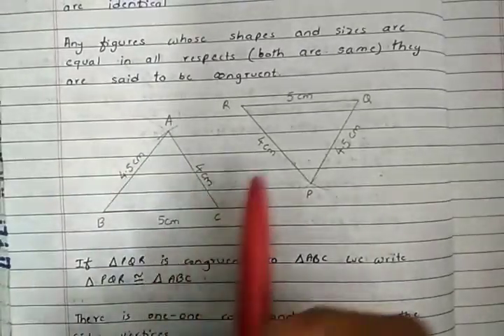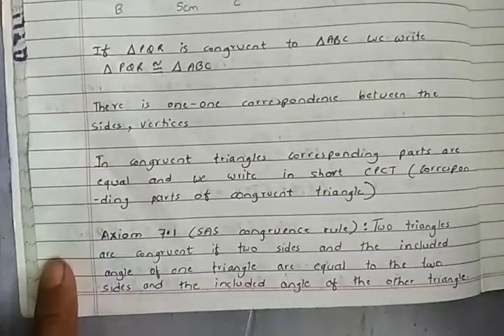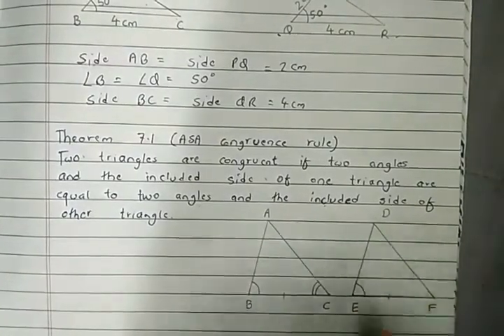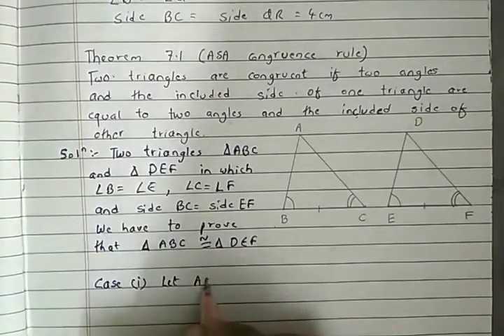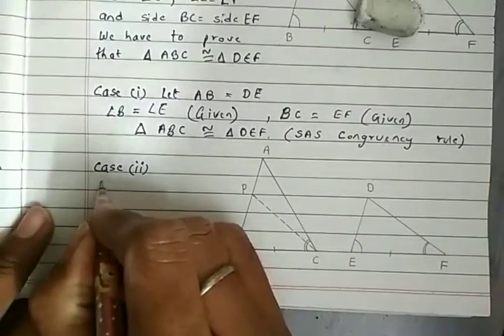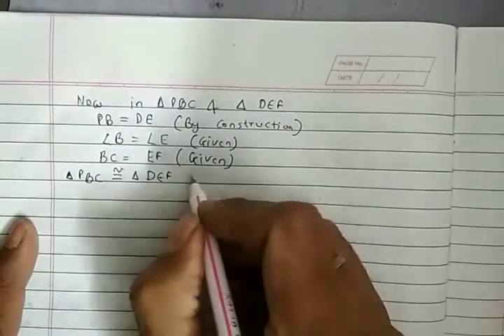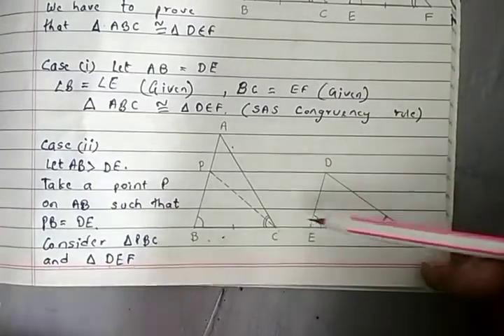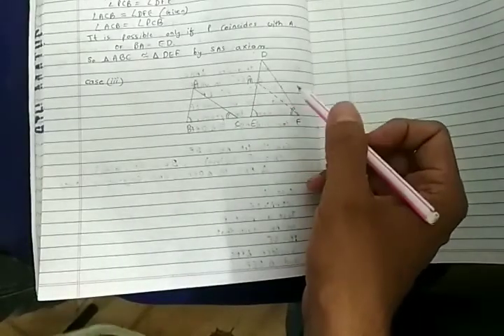ARYA INSTITUTE OF ENGLISH MEDIUM,STD 9th, Math's, lesson no 7, Triangle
STD 9th
Math's
lesson No 7
Triangle
part 1